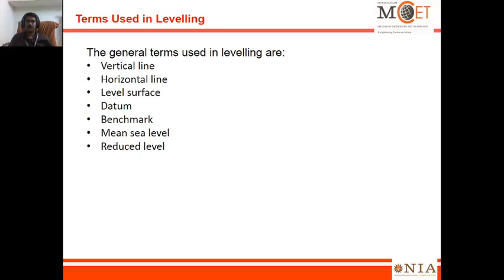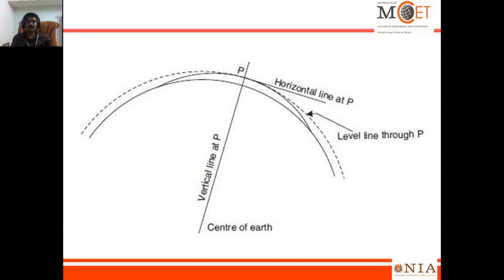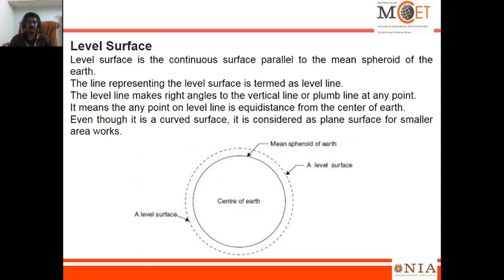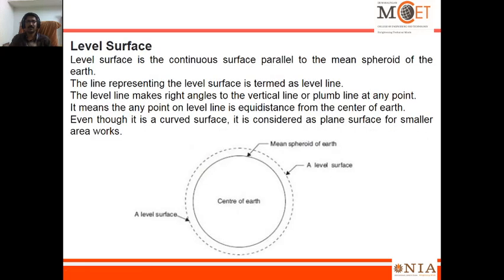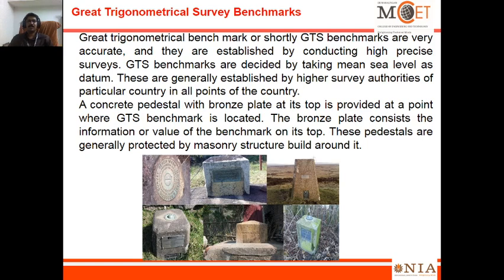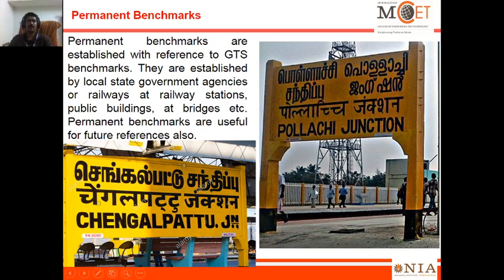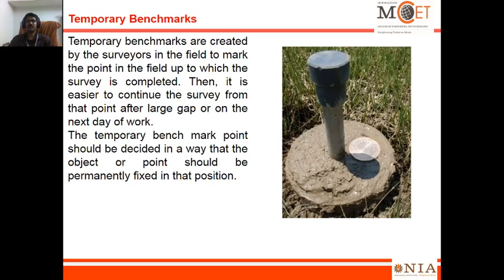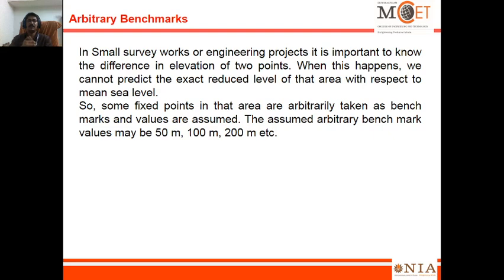016 Terms in Levelling and Bench marks